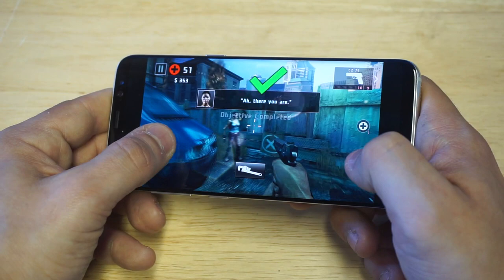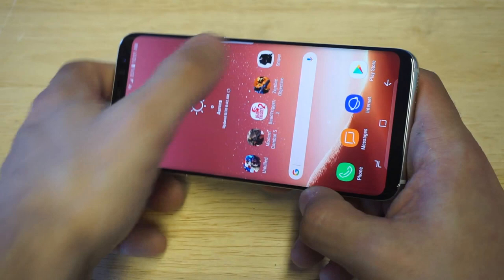Top 5 Best FPS Games For Galaxy S8 / Galaxy S8 Plus - Fliptroniks.com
1. Modern Combat 5

2. Hitman Sniper

3. Unkilled

4. Dead Trigger 2

5. Zombie Objective

These are our picks for the top 5 best fps games for galaxy s8 / galaxy s8 plus!